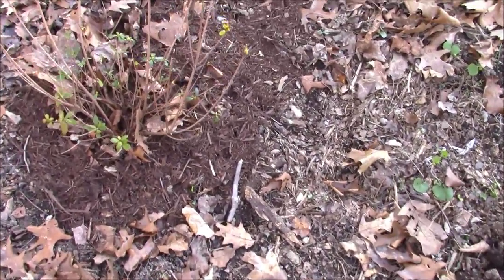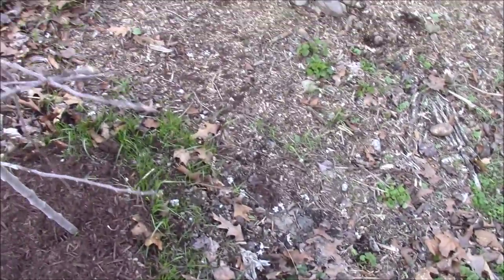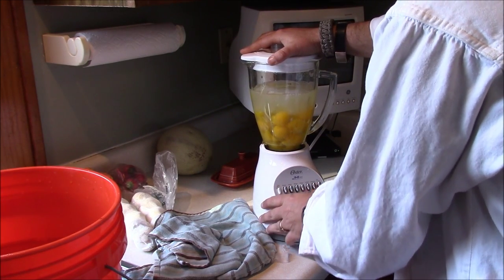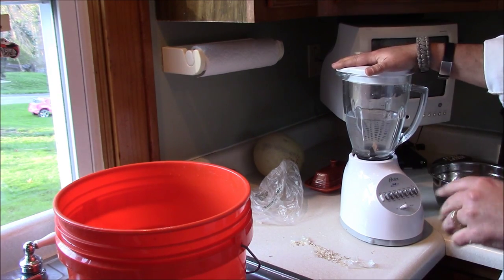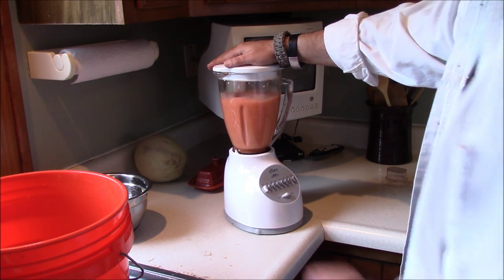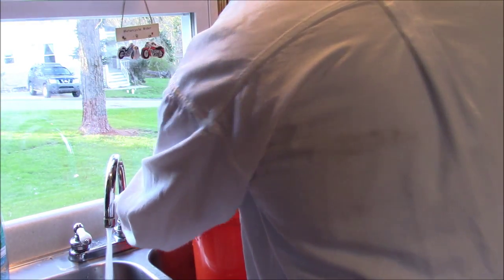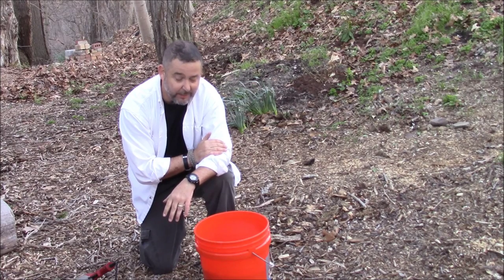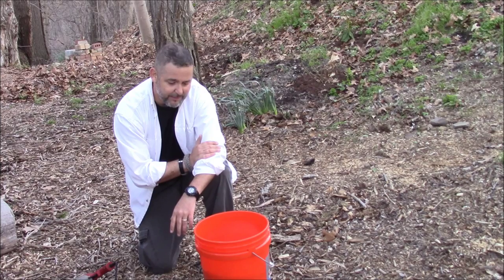DIY Deer Repellent Recipe - SSP22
Find more information, products used, and other related content at selfsufficientpath.com

Deer, rabbits, and other animals have been tearing up my landscape and garden plants.  But commercial products are prohibitively expensive.  So in this video I show you how to make your own animal repellent at home.  This mixture can be applied via a spray bottle, a pressurized sprayer, or hand applied directly to the plants.
The cost comparison, a full recipe, and instructions can be found